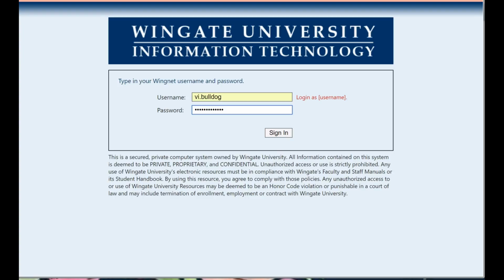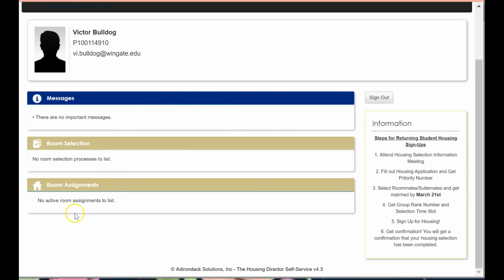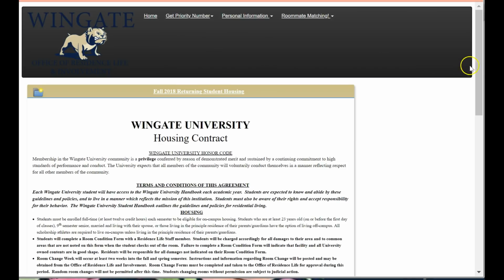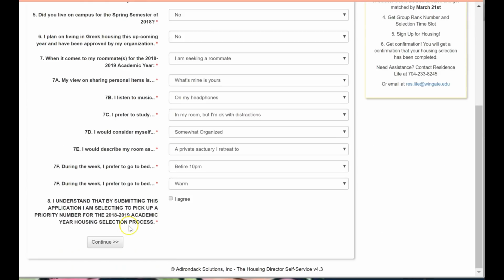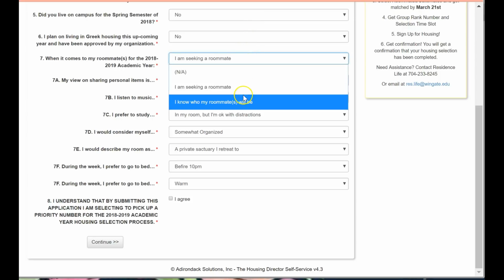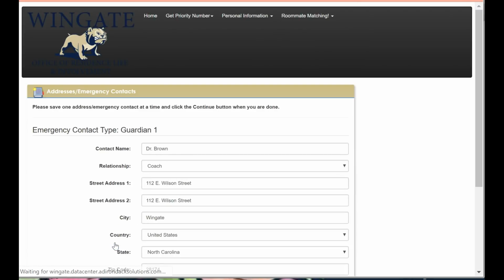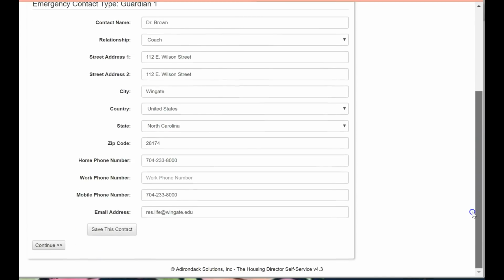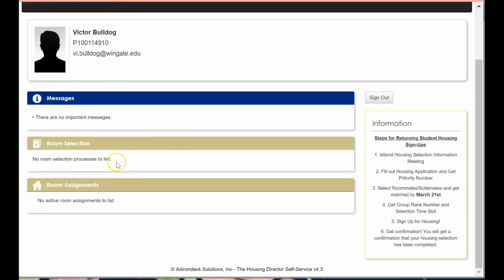Housing Priority Number